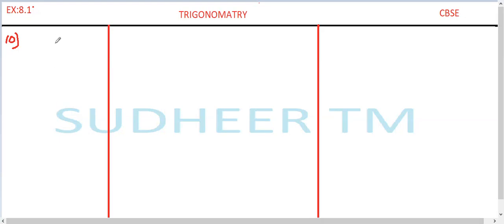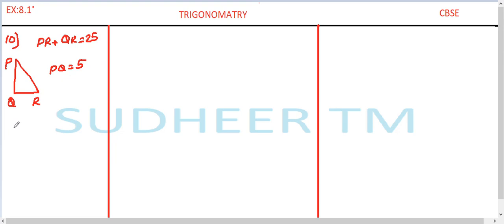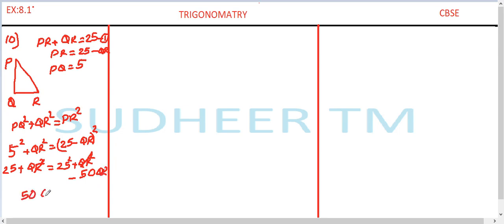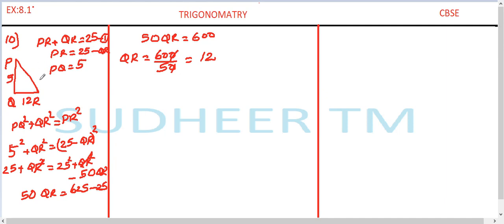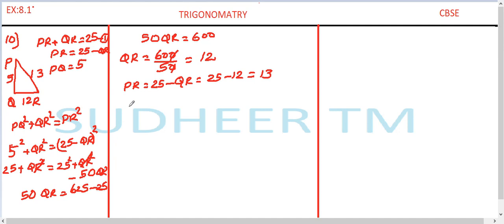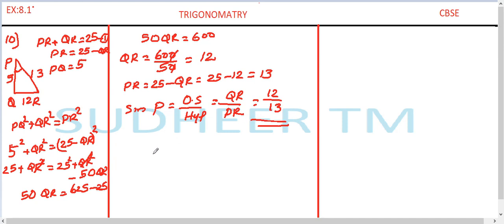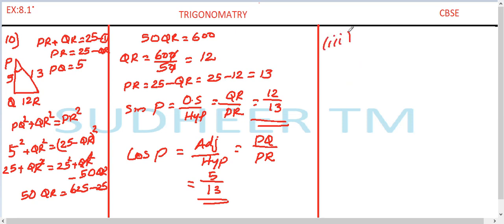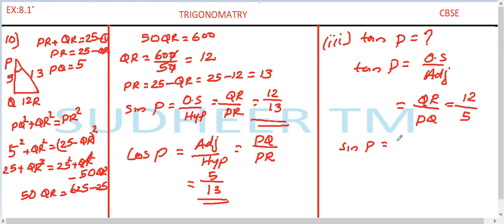Trigonometry 8.1.10 cbse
CBSE class 10 maths trigonometry solution